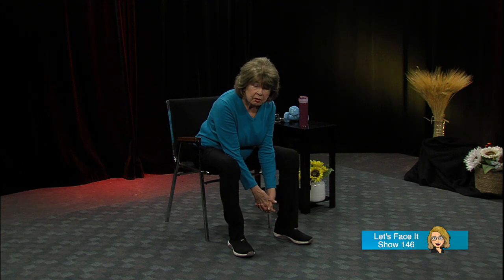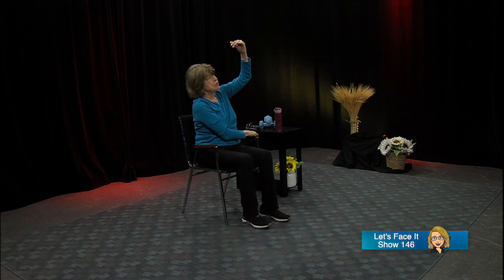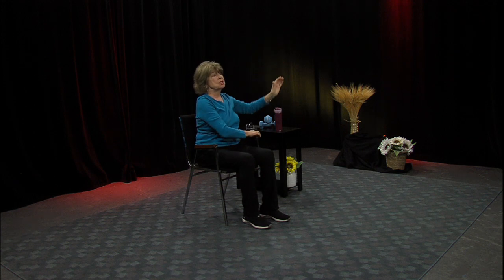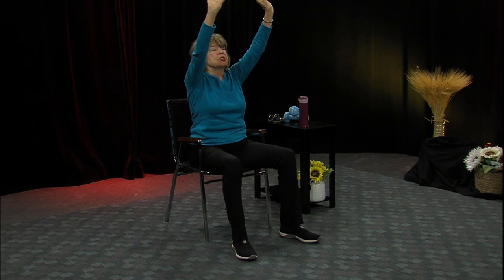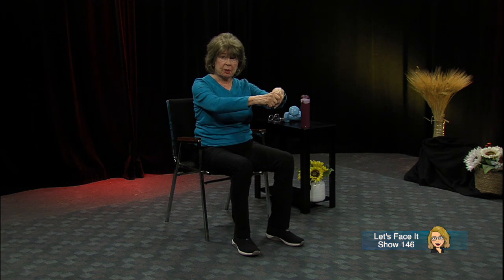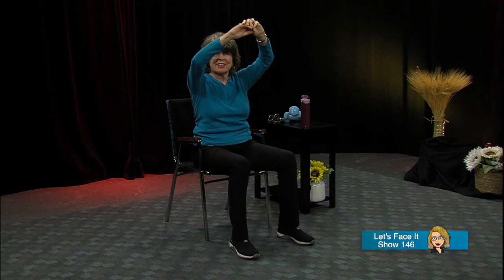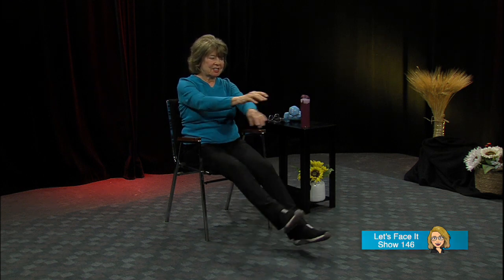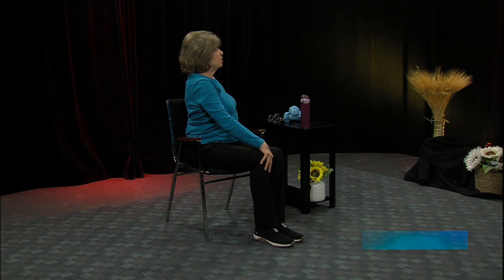Fit For Life with Karen - Let's Face It - Show 146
Join Senior Fitness Specialist, Karen McKenzie as she leads you through a guided exercise program that includes both seated and standing poses.